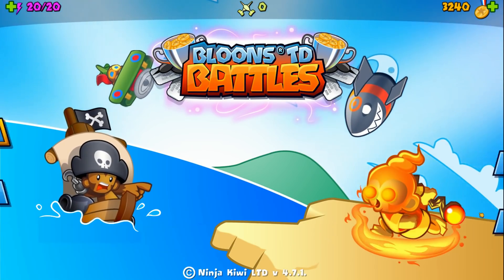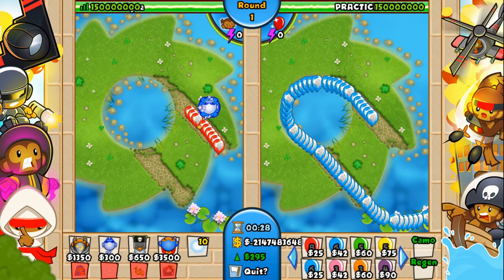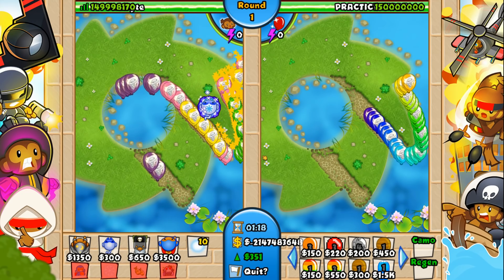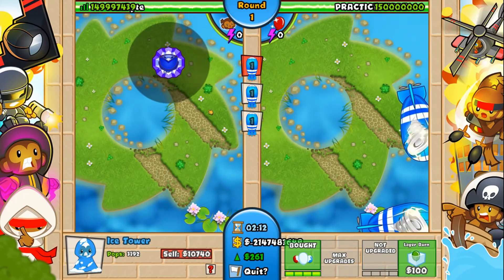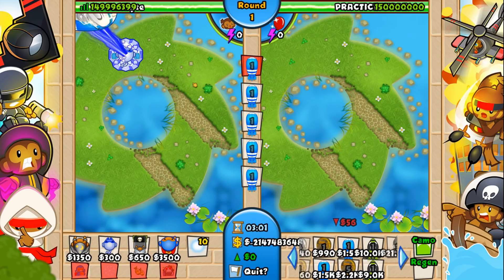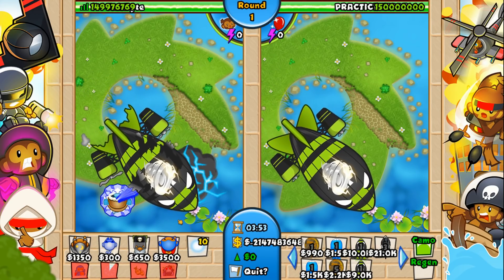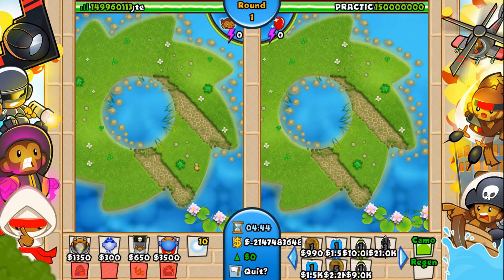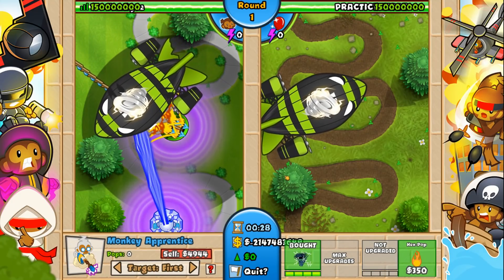New Lightning tower showcase + New map: BTD Battles Mod